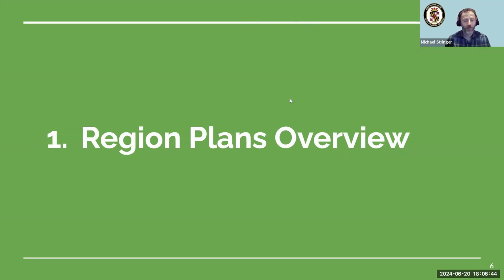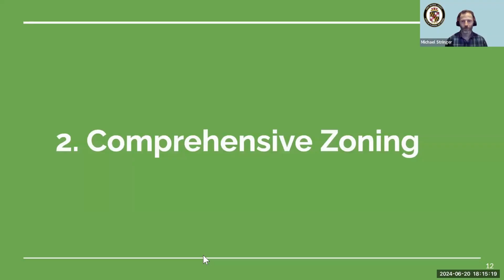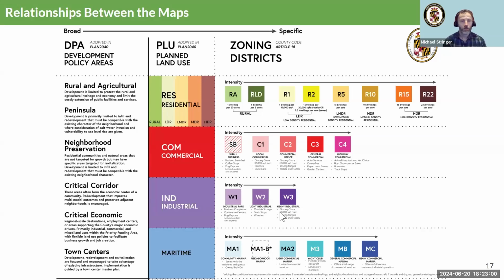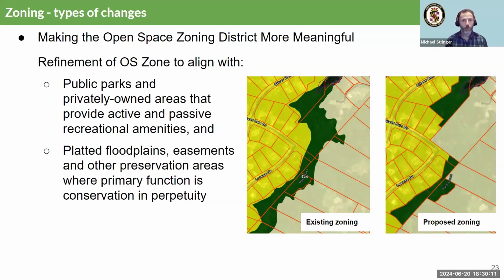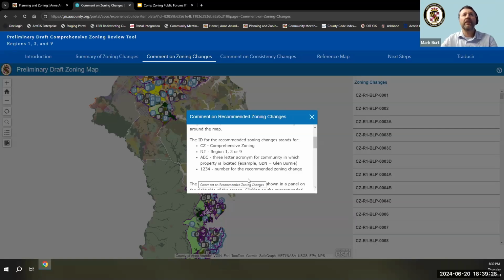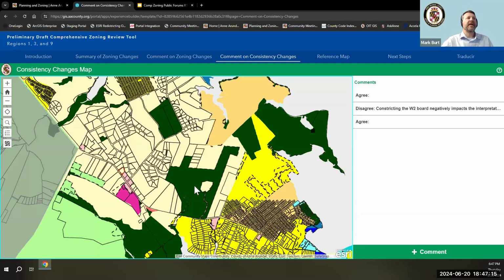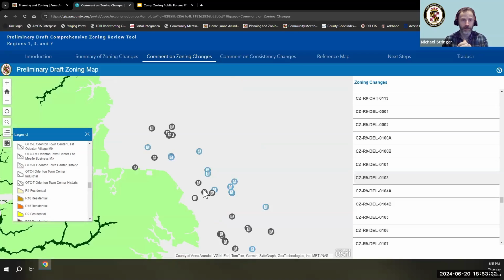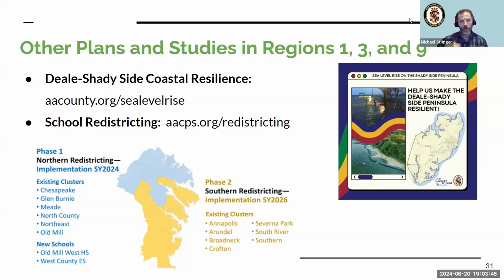Community Forum on Comprehensive Zoning for Regions 1, 3, & 9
Office of Planning and Zoning staff provide an overview of comprehensive zoning and demonstrate how to use the zoning viewer tool.

-- Chapters --
00:00 - Intro
04:15 - Region Plans Overview
13:00 - Comprehensive Zoning
29:20 - How to Comment on Recommended Zoning Changes
50:22 - Q&A Session
1:02:10 - Next Steps